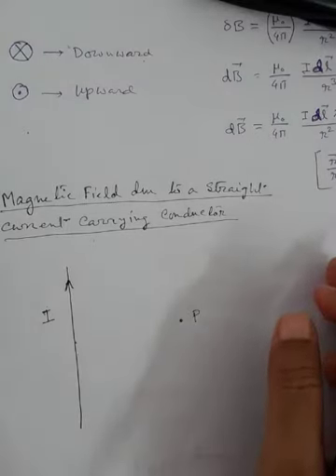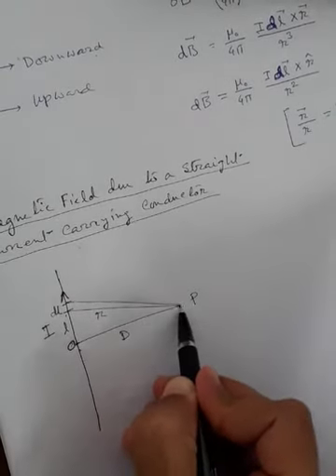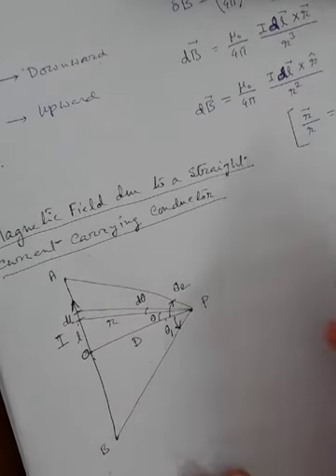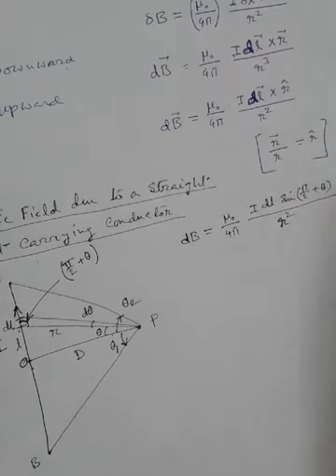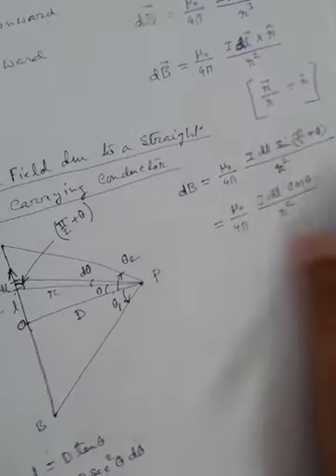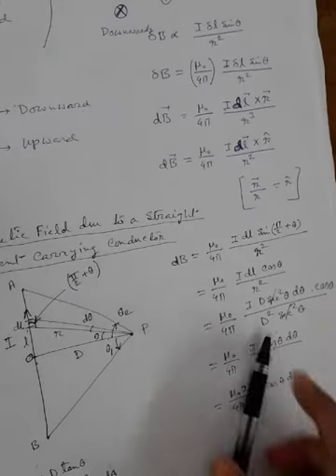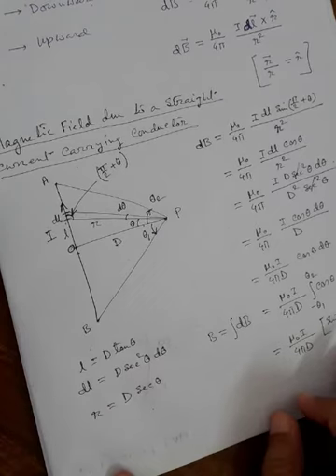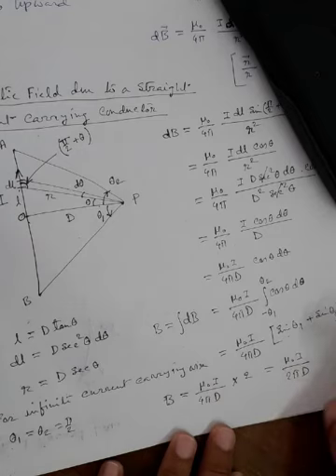Magnetic field due to a straight current carrying conductor